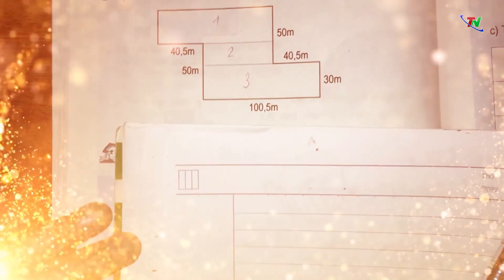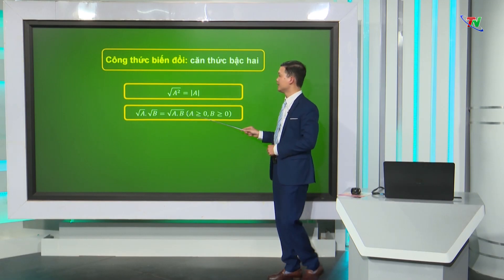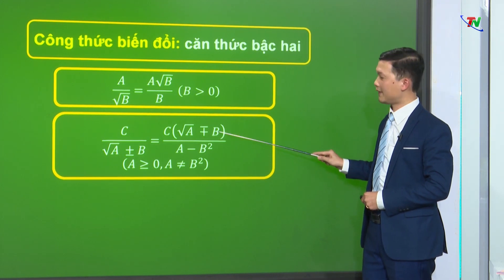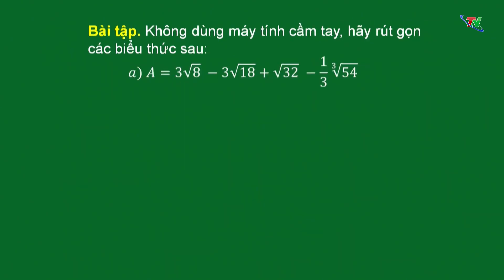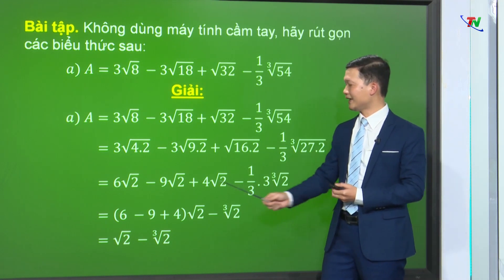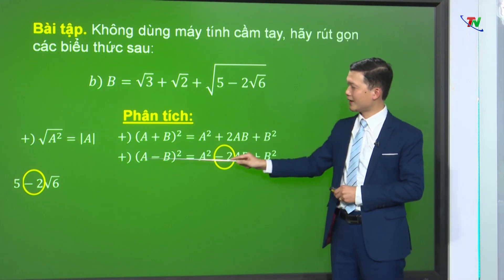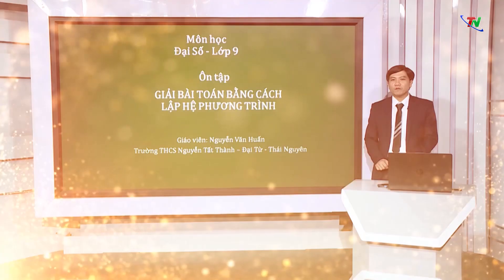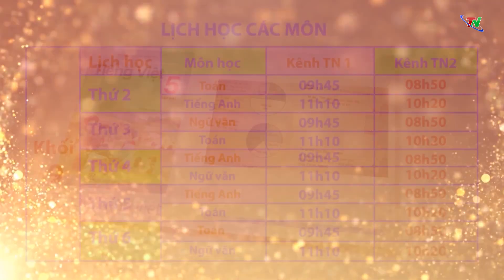LỚP 9 - MÔN ĐẠI SỐ - ÔN TẬP CĂN BẬC HAI, CĂN BẬC BA - ĐÀI PTTH THÁI NGUYÊN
Thạc sỹ Nguyên Dương Thành - Giáo viên trường THCS Tân Long, thành phố Thái Nguyên sẽ hướng dẫn các em ôn tập: Căn bậc hai, căn bậc ba.